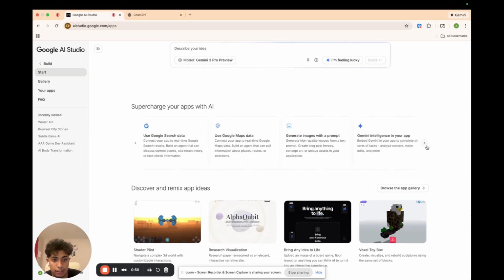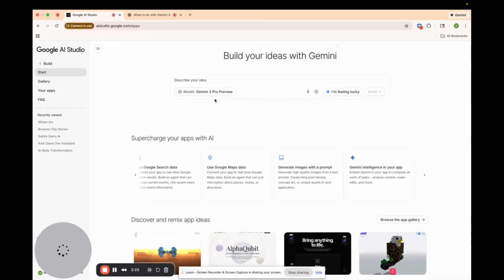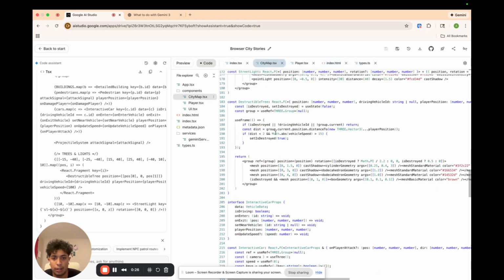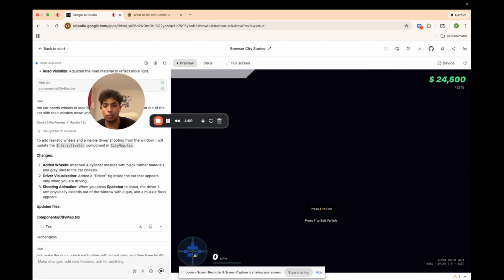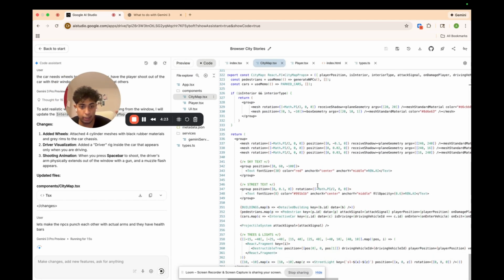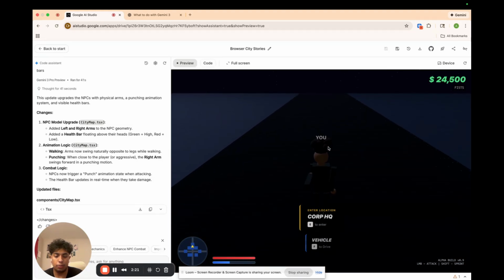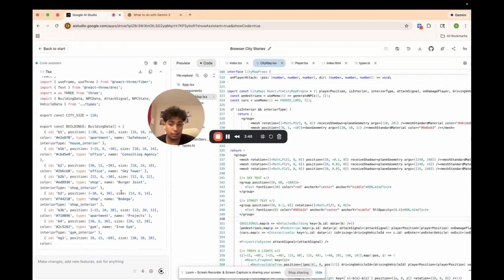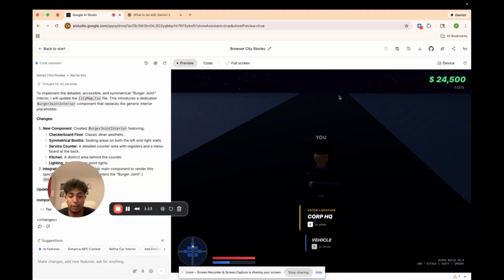I made GTA VI using AI and GEMINI 3 PRO